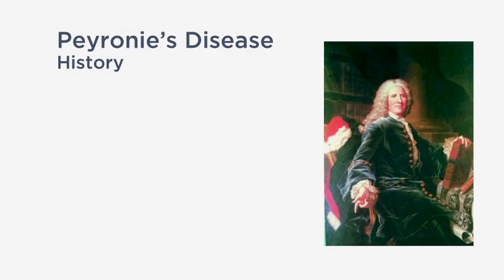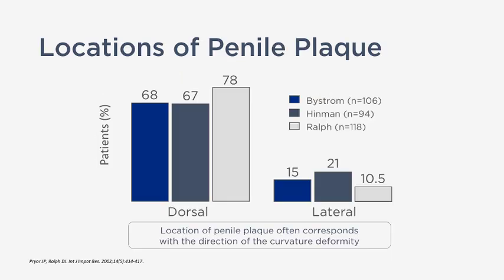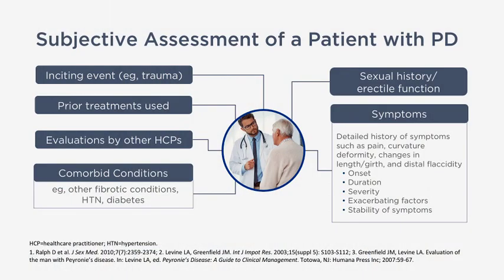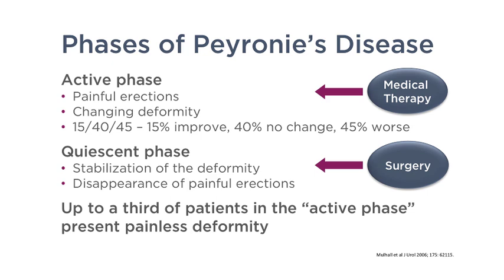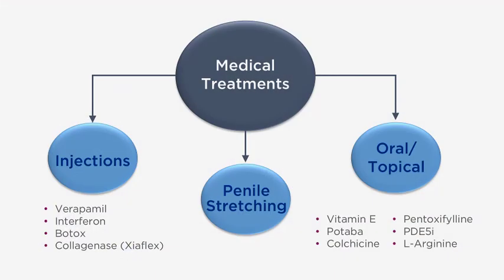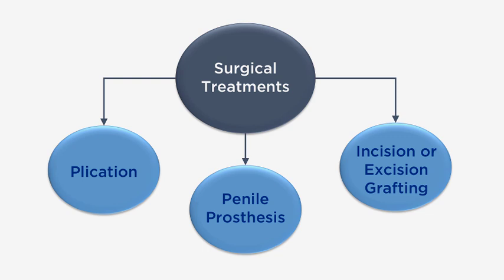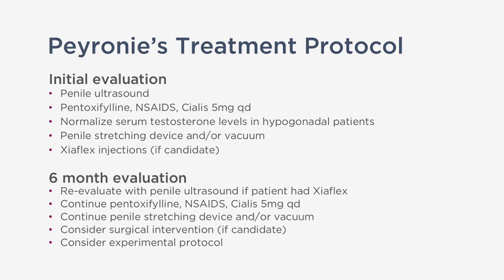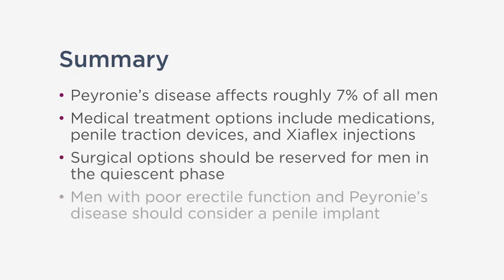Live a Normal Life with Peyronie's Disease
Dr. Mohit Khera, a leading urologist specializing in male infertility, provides a brief synopsis on Peyronie's disease, including walking patients through expectations of assessment, treatment, and sexual function. He provides an overview of potential treatment plans and options based on symptomology and presentation at assessment, as well as ongoing clinical trials.